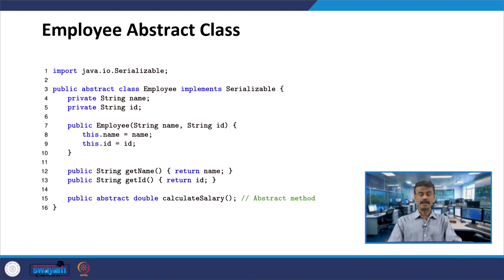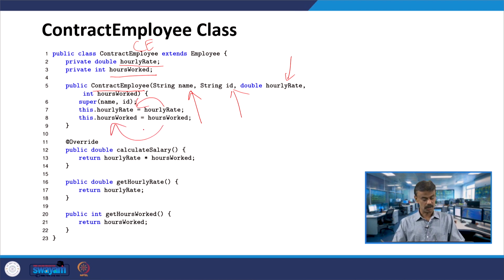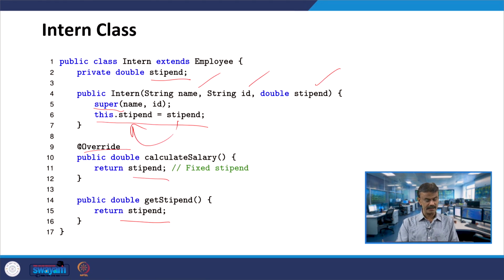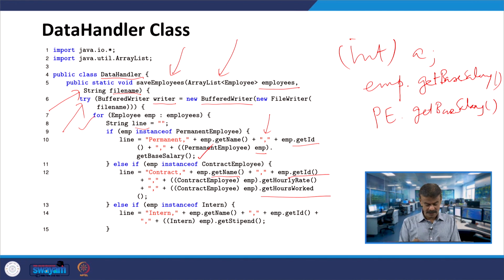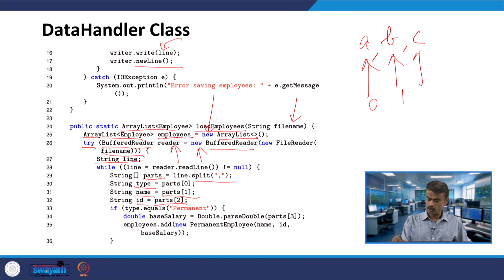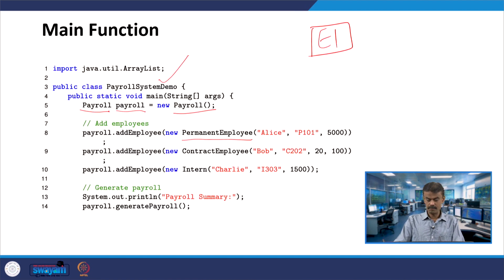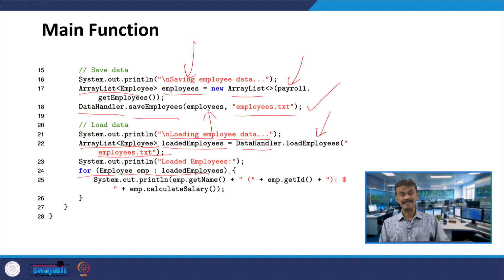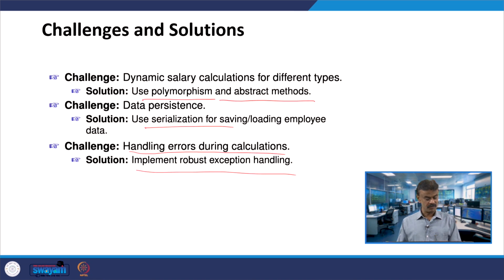Lecture 59: Case Study - Employee Payroll System Java